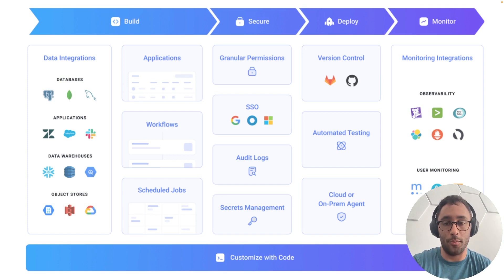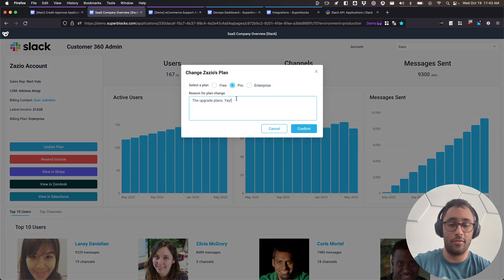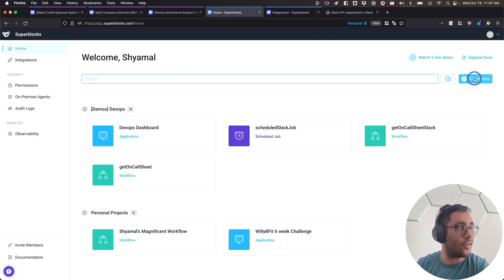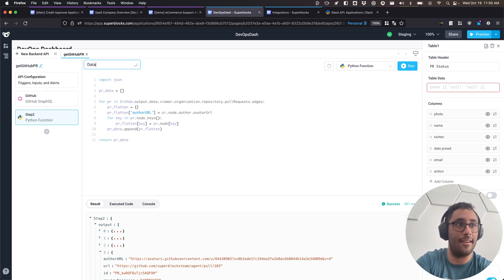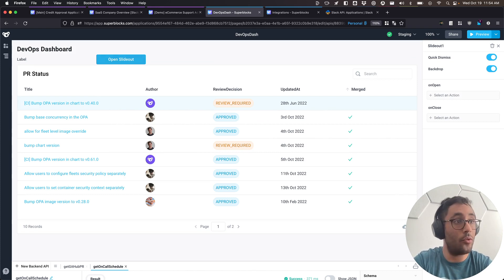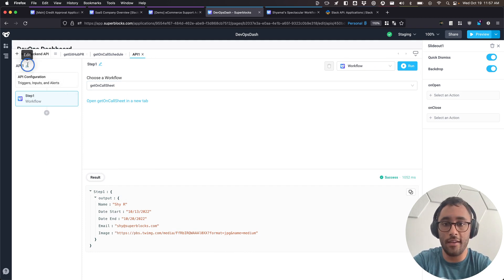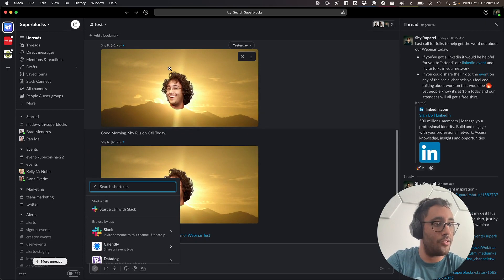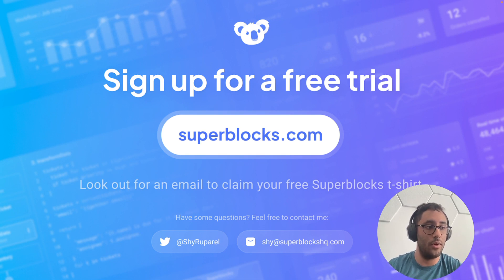Getting Started Building Custom Internal Tools with Superblocks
Superblocks is a programmable IDE for developers to build any internal app, workflow or scheduled job at a fraction of the time and cost. Ship next month's roadmap this week. In this webinar, Developer Evangelist, Shy Ruparel walks you through the process of getting started building custom internal tooling with Superblocks.